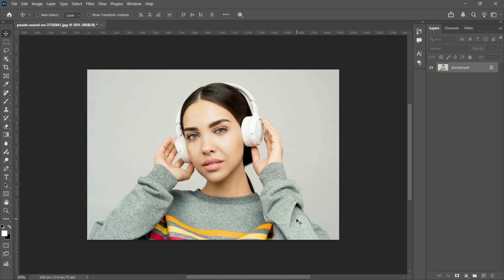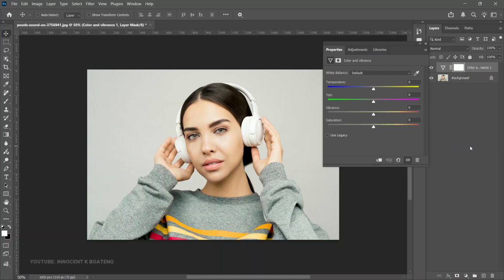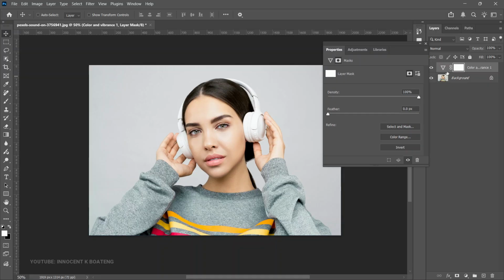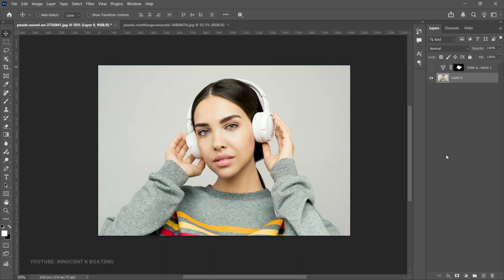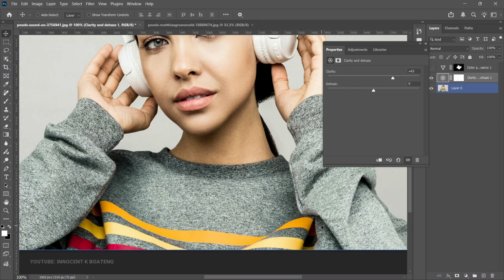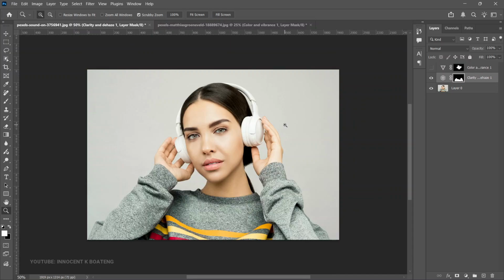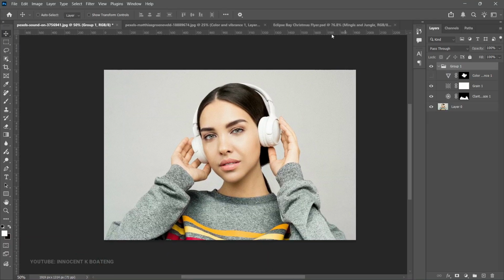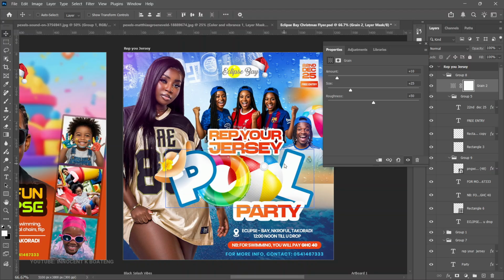New Photoshop Adjustment Layers You NEED to Try - Photoshop 2026 Update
Photoshop 2026 just introduced powerful new Adjustment Layers — and trust me, you NEED to try these.

In this video, I’ll walk you through the brand-new adjustment layers added in the latest Photoshop 2026 update, how they work, and why they can seriously improve your editing workflow. These aren’t just minor additions; they change how you approach non-destructive editing.

You’ll learn:

- What the new Photoshop adjustment layers do
- How to use them properly
- When to use them in real projects
- How do they improve flexibility and workflow

If you’re a designer, photographer, or content creator, this update is worth paying attention to.

As always, I’ll break everything down step-by-step so you can follow along easily — whether you’re a beginner or an experienced Photoshop user.

Video Chapters:

0:00 intro
0:26 Background
1:05 Color and Vibrance
3:08 Clarity and Dehaze
5:15 Grain
6:13 How to apply these features in your works
7:25 Conclusion

Which of the new adjustment layers are you most excited about?